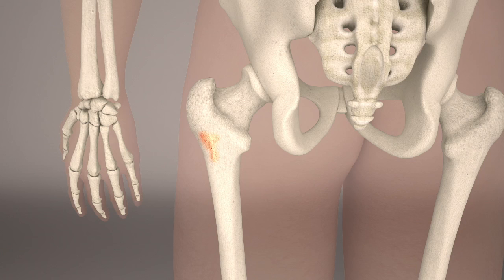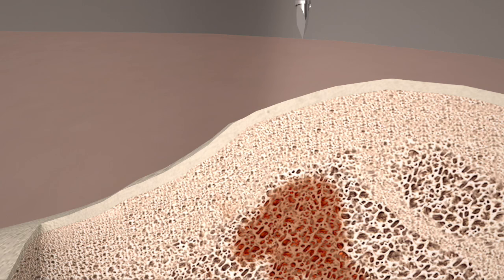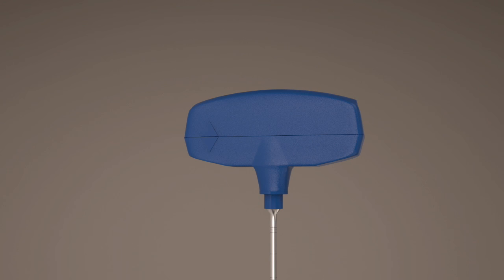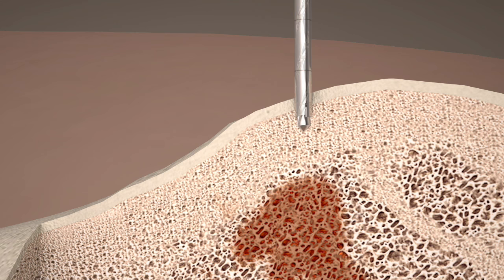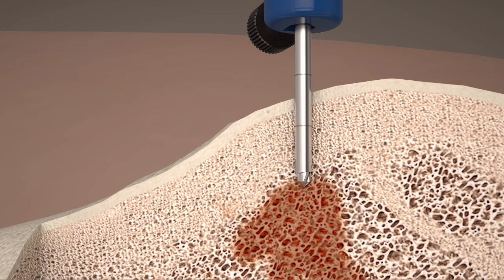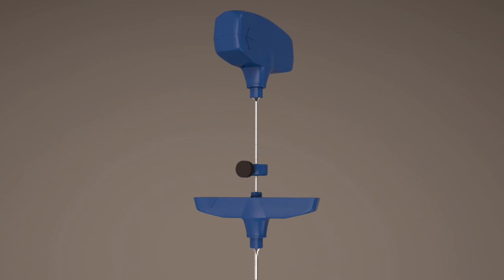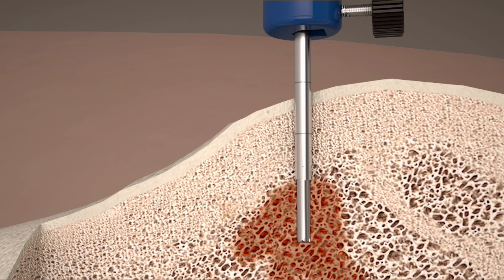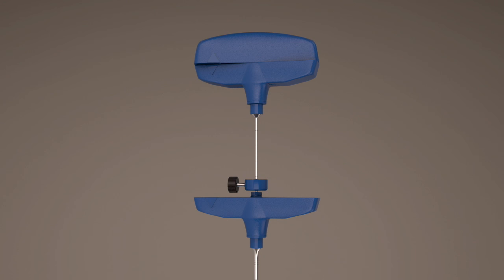Madison™ Bone Biopsy System Procedure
The Madison™ Perforating Bone Biopsy System is a perforating, comprehensive system designed to traverse hard bone and reach deep-set or small cortical abnormalities. It is a popular choice for both axial and appendicular cases.